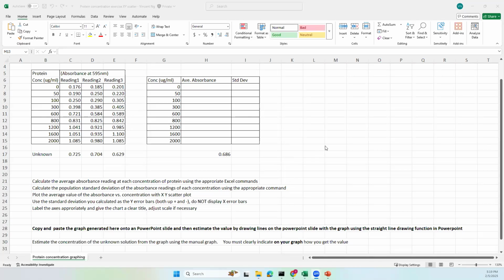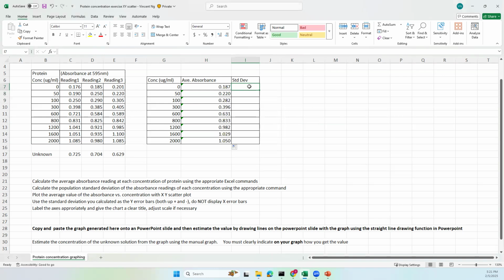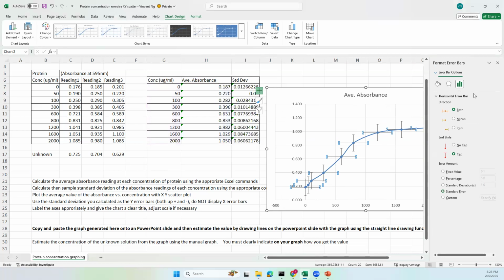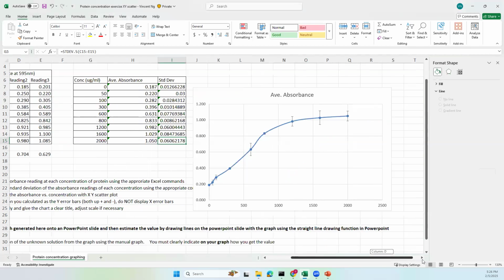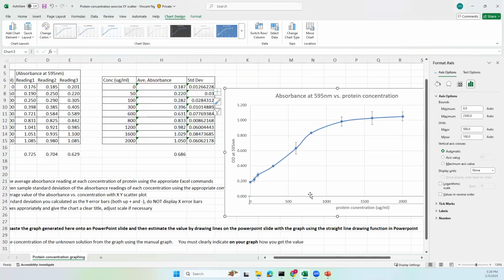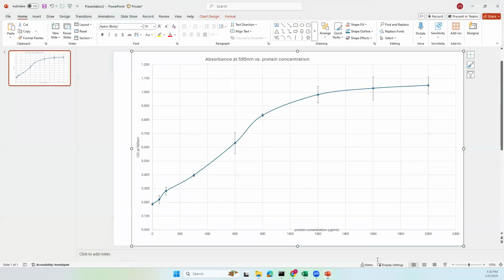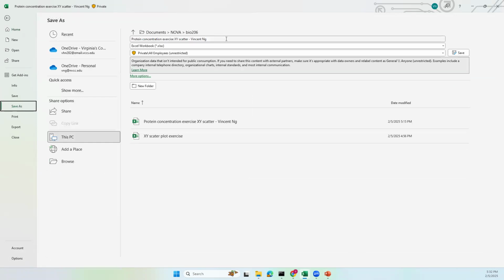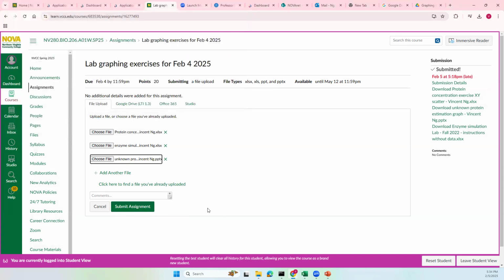protein concentration graphing and estimation of unknown